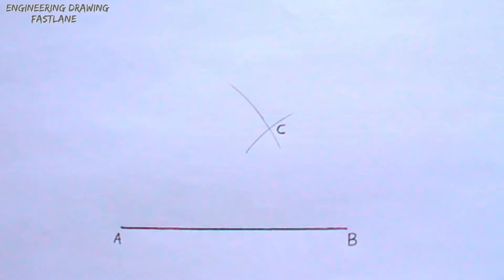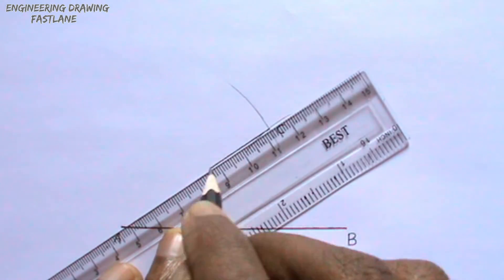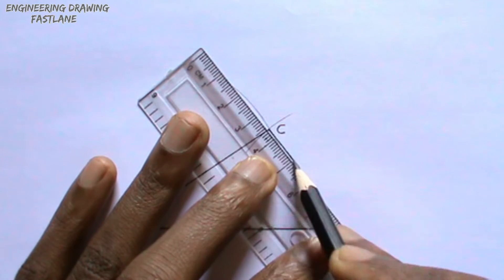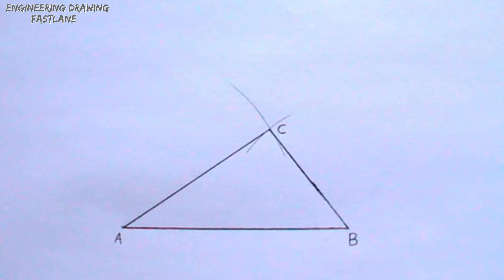HOW TO CONSTRUCT A TRIANGLE WHEN THE LENGTH OF THE THREE SIDES IS GIVEN || Geometrical construction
00:00 - 00:30
00:30 -00:45
00:45

This video explains how to construct a triangle when given the length of the three sides.
Instrument Used
Pencil
Ruler
Compass